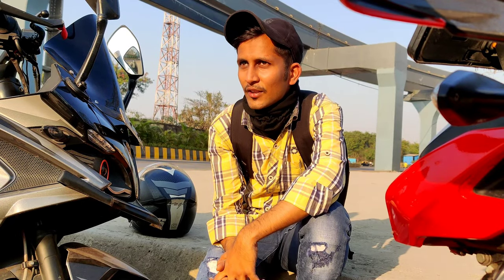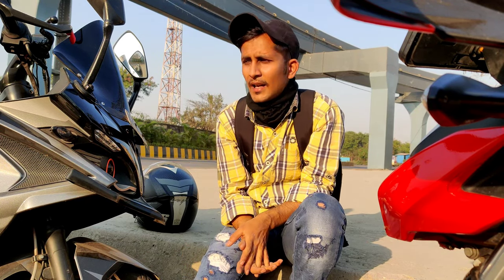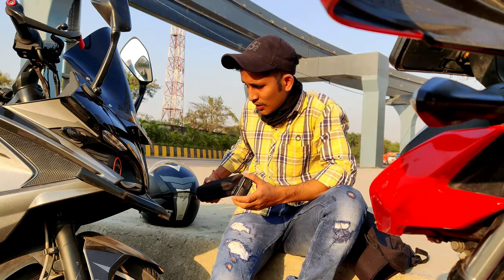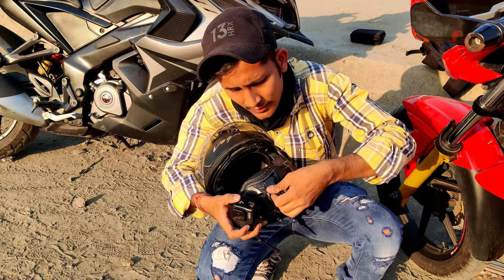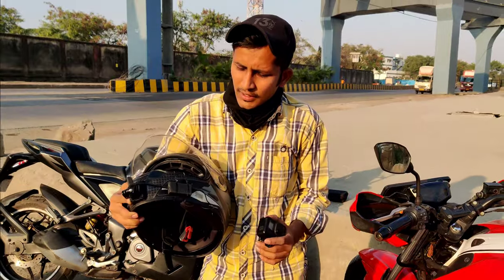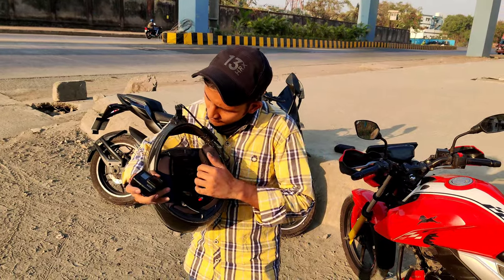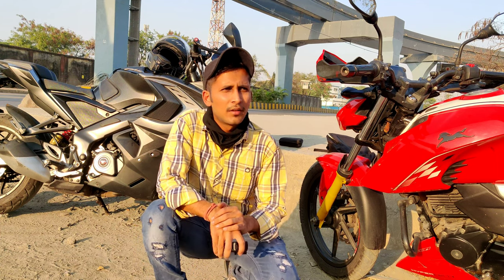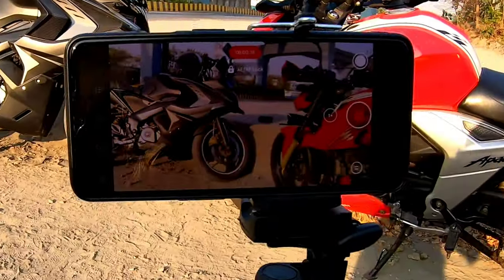Best Moto Vlogging📸 and Vlogging📸 Setup In 2022🤔 motovlog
Hello friends
 This video is about my vlogging and motovlogging setup.
it's all about my camera gears and setup.
I'm using GoPro Hero 7 black for motovlogging with mic adapter soon I'll buy ulanzi case for adapter and camera.
And for my vlog im using my phone which is OnePlus 7T and iPhone XR .

go check it out show some love to him.